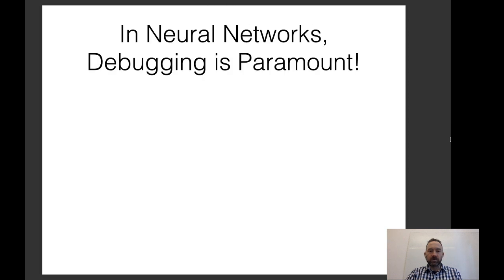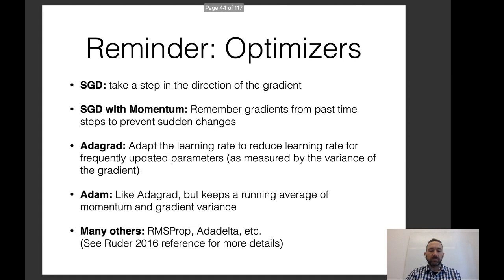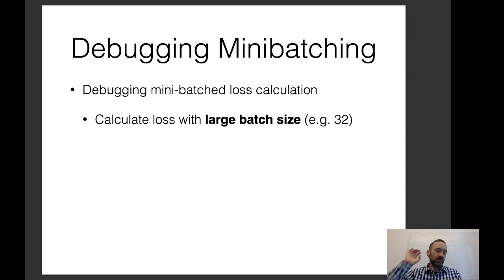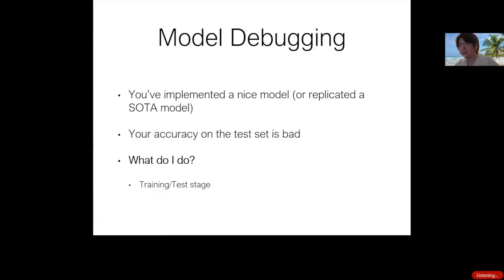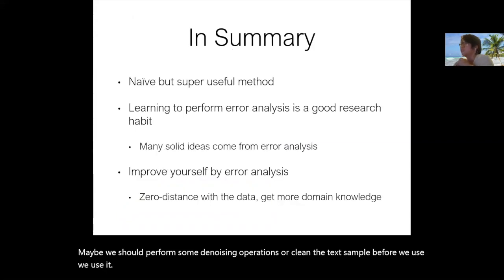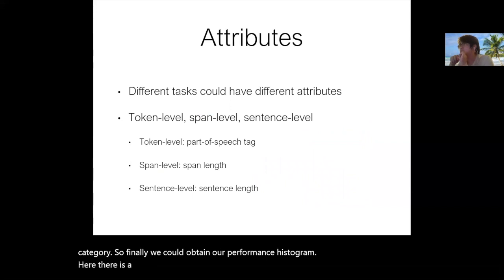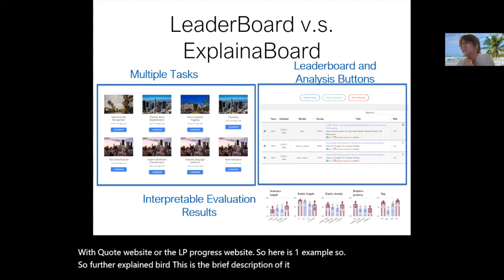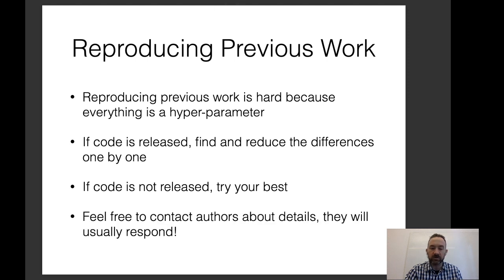CMU Neural Nets for NLP 2021 (10): Debugging Neural Nets (for NLP)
This lecture (by Graham Neubig and Pengfei Liu) for CMU CS 11-747, Neural Networks for NLP (Spring 2021) covers:

* Identifying problems
* Debugging training time problems
* Debugging test time problems
* Interpretable Evaluation